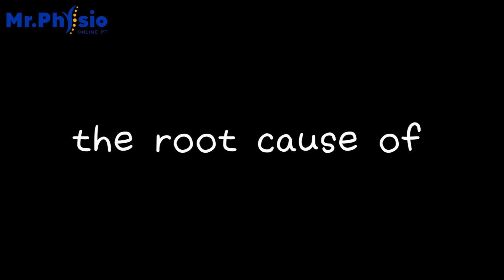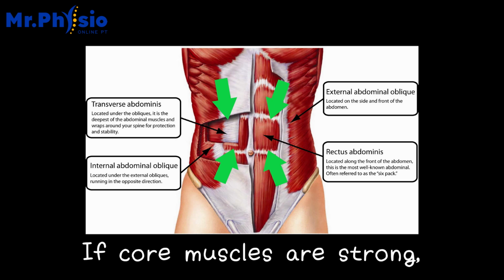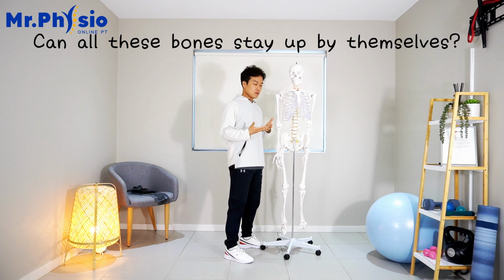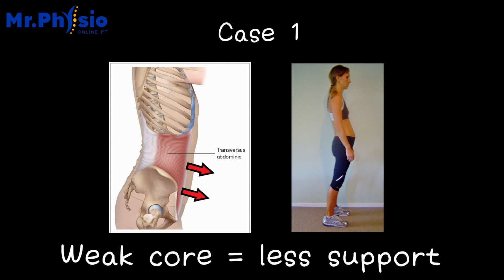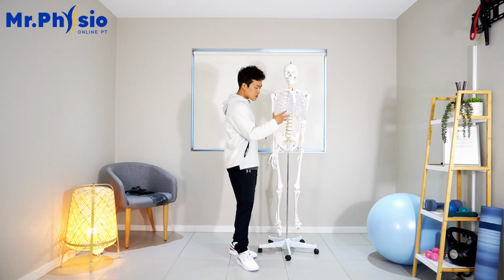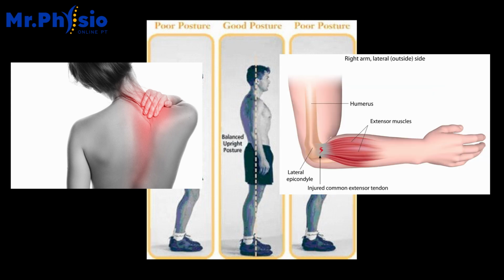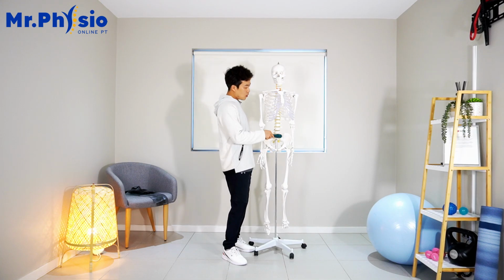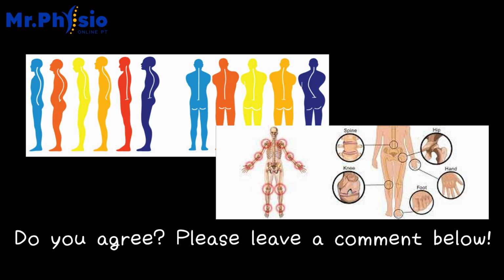In 5 minutes, Find out the root cause of neck, shoulder, elbow, hip, knee pain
Click the link below for a FULL BODY assessment.

By doing this assessment, you will know exactly how your whole body is imbalanced (e.g. pelvis and spine) and how it is linked to your current symptoms (if any).
Also, you will receive specialized exercise programs that are designed to fix postural imbalances/symptoms (3-6 months).

Also help people in your country watch this video by subtitling it. Here is how: